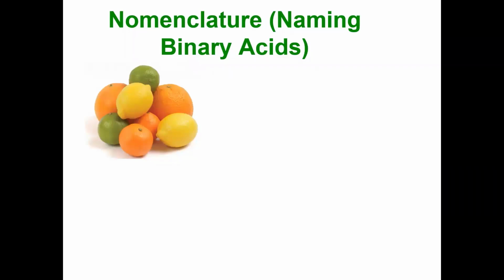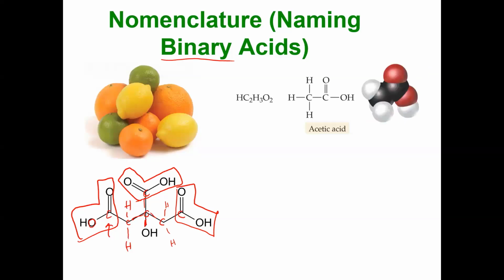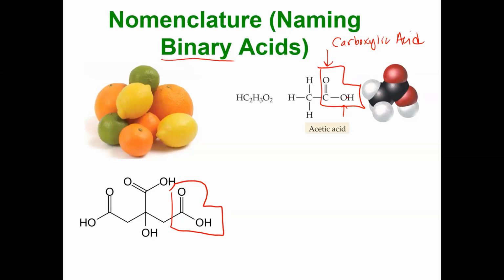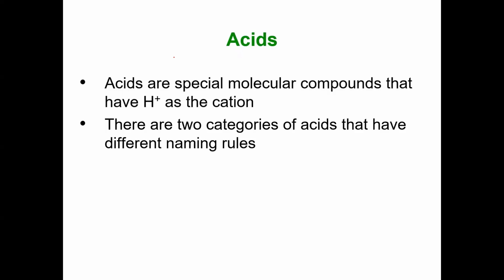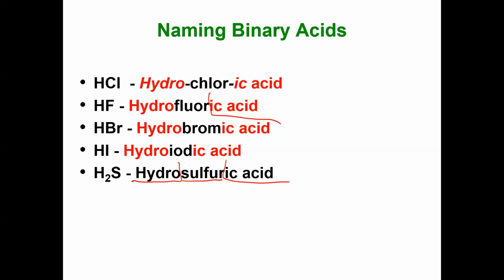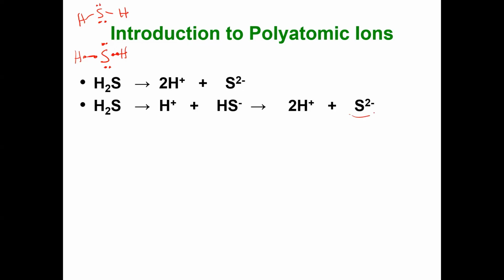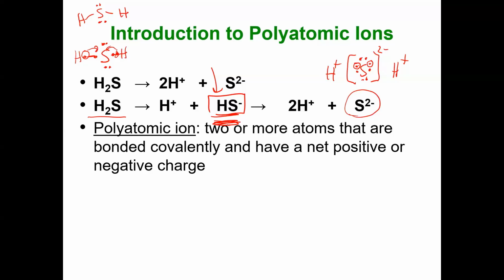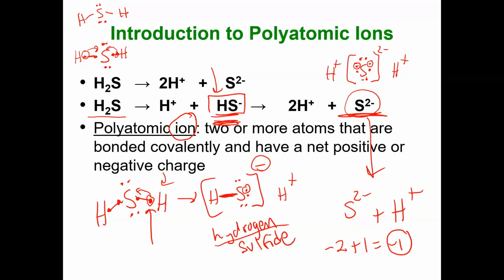How to Name Binary Acids